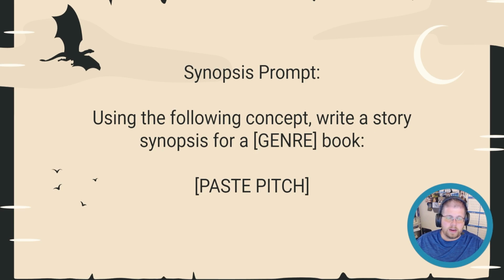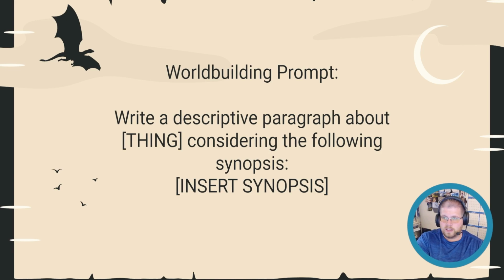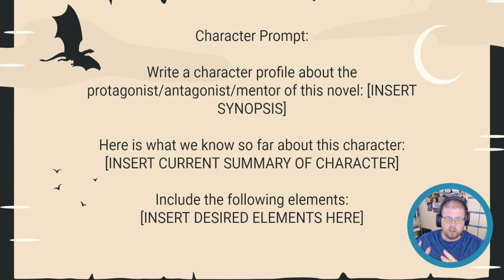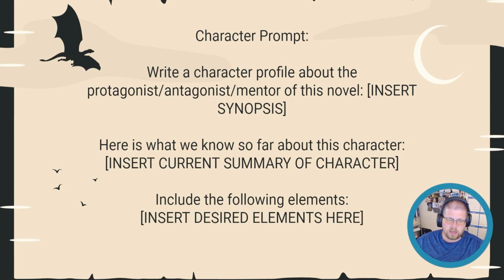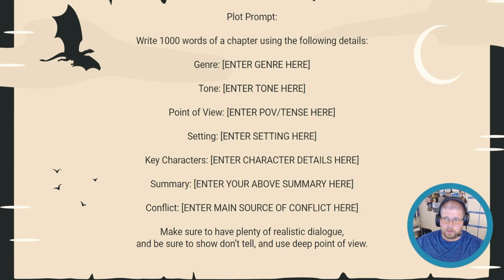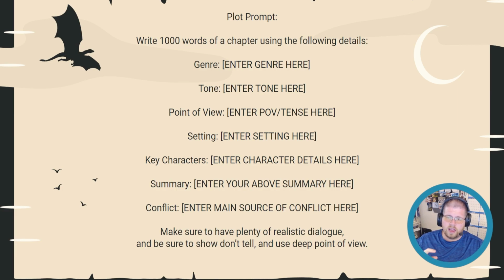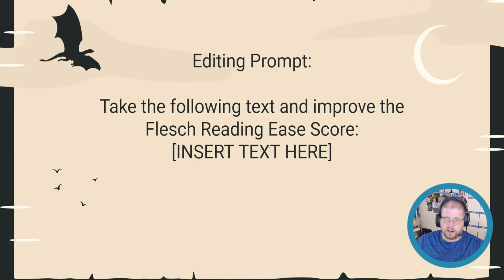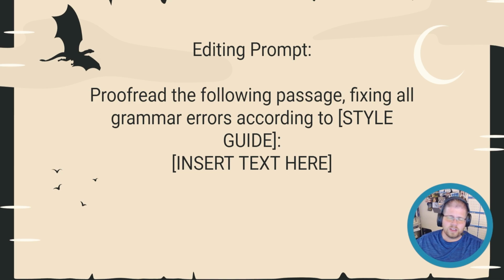12 Best ChatGPT Prompts for Authors (Don't Write Without These!)